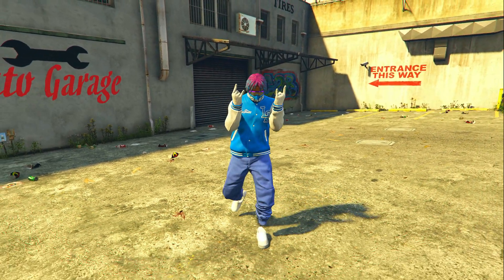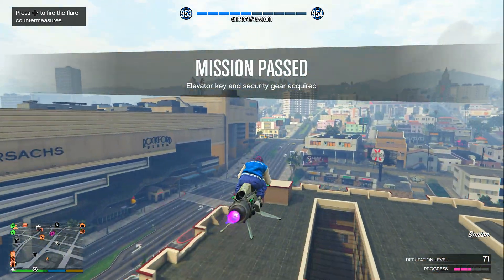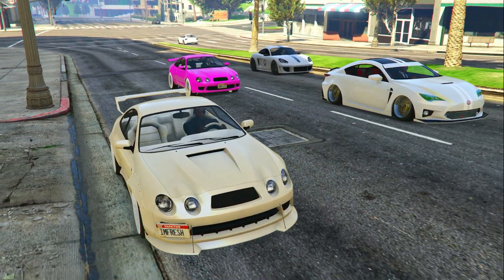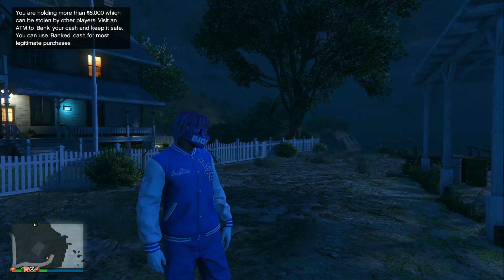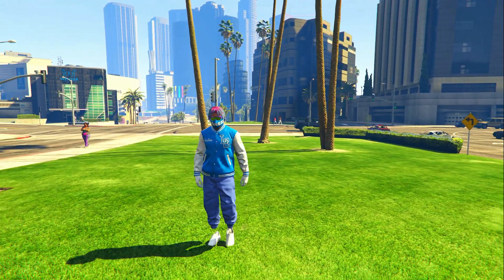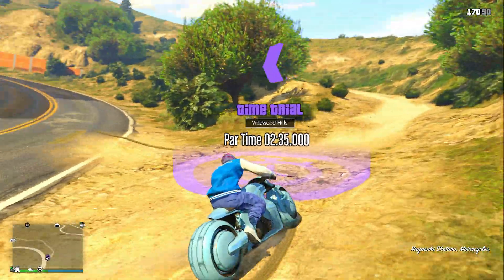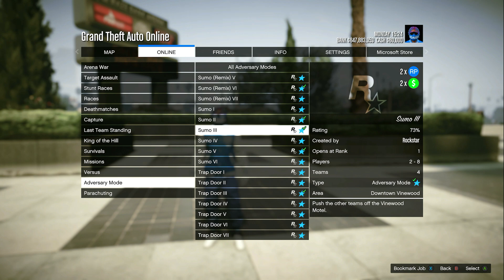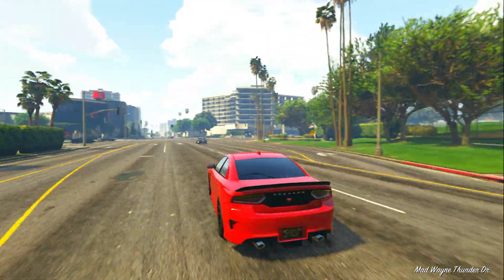The BEST EVER Money Methods to MAKE MILLIONS in GTA Online! (Make MILLIONS Very Fast!)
In this GTA 5 Online video I show all of the best money methods to do in GTA Online this week! These money methods can be done by any GTA player because these money methods require almost nothing and can earn any level player millions fast doing these methods!

Intro 0:00
1st Money Method 0:23
2nd Money Method 4:46
3rd Money Method 5:59
4th Money Method 7:11
5th Money Method 8:31